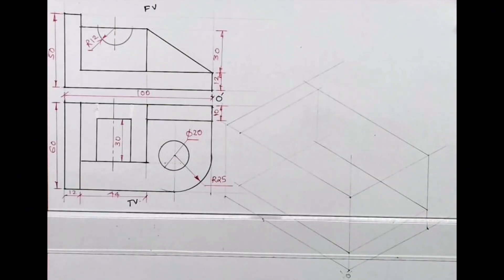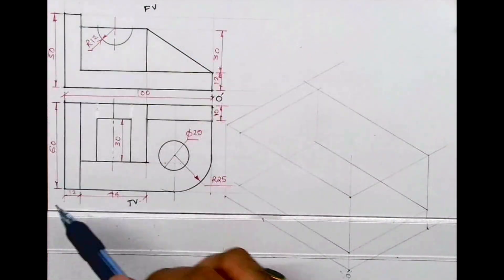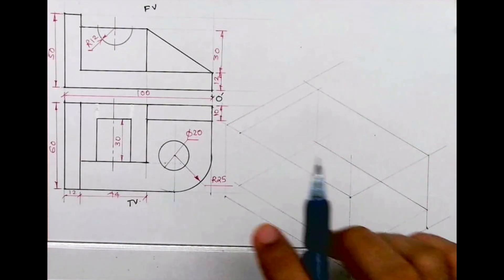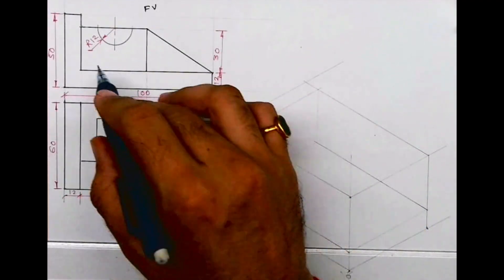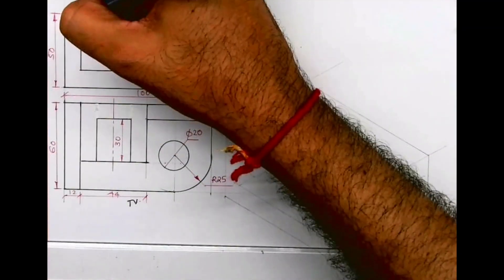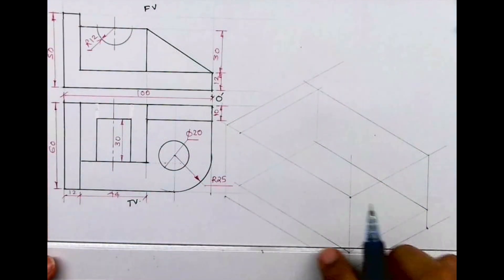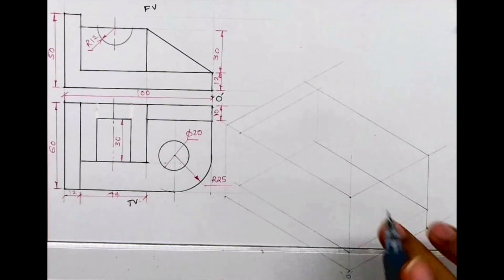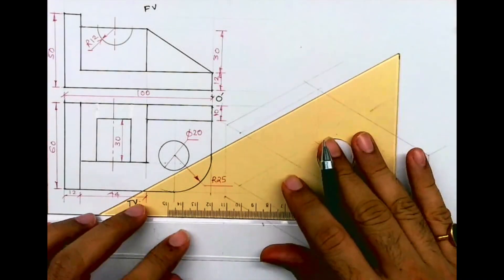How To Draw An Isometric View